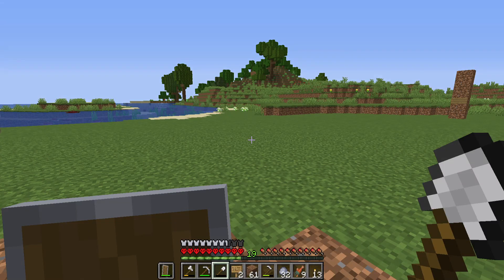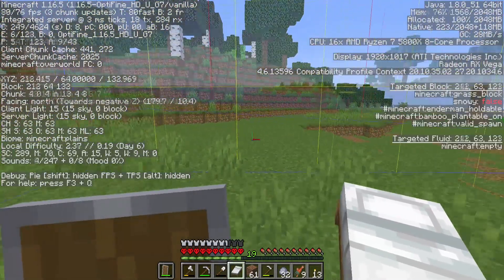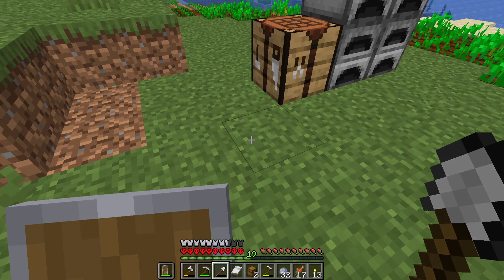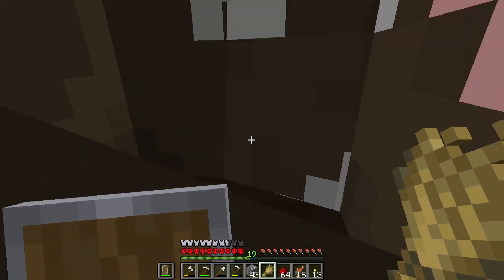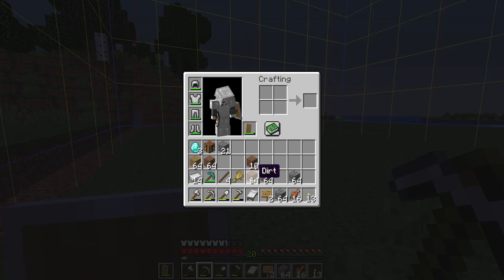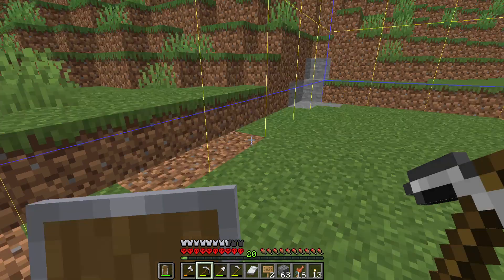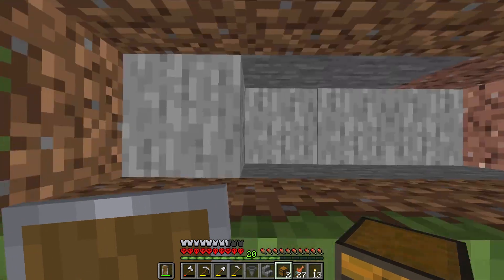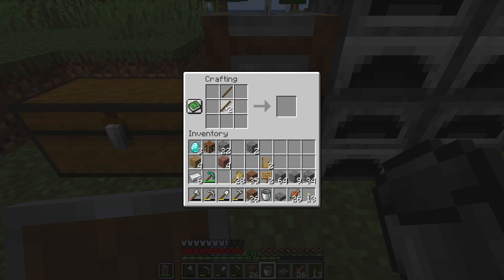Minecraft: 100 Days of Hardcore - S2E3 - 💟 Pink Sheep & Footprints!!!